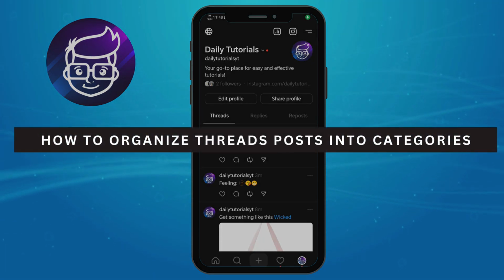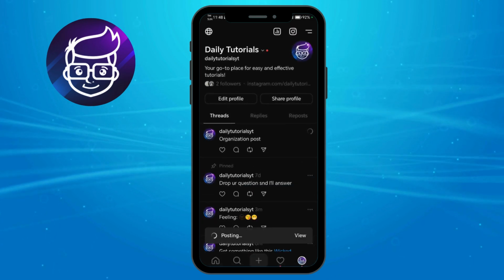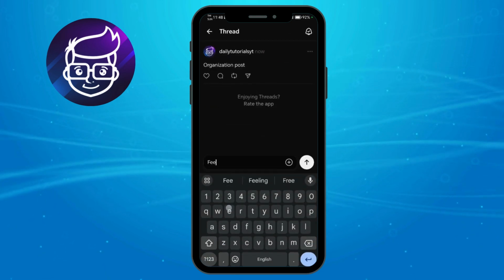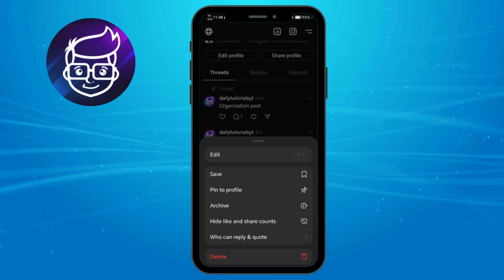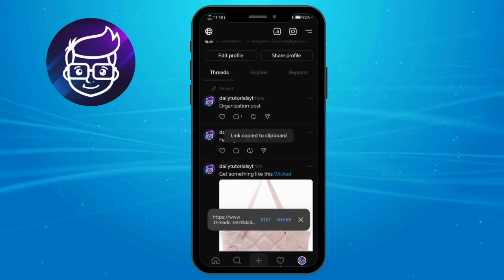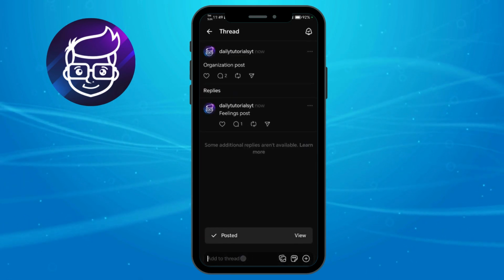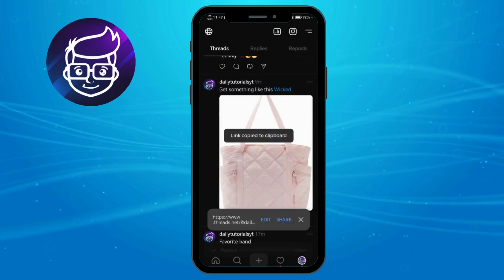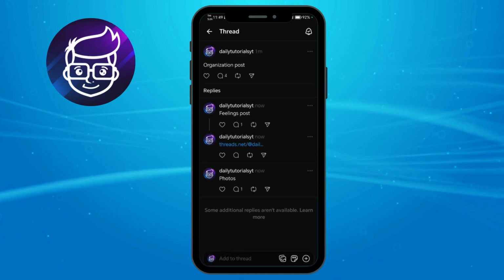How to Organize Posts into Categories on Threads | Android & iOS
Keeping your Threads posts organized can make it easier for followers to navigate your content. While Threads doesn’t have built-in categories like blogs, you can still organize posts using hashtags, pinned posts, and strategic post linking.

In this tutorial, you'll learn:
How to use hashtags effectively for post categorization.
Step-by-step instructions for pinning posts and linking related content.
Tips for structuring content to improve engagement and visibility.

Stay organized—follow these steps to categorize your posts on Threads!